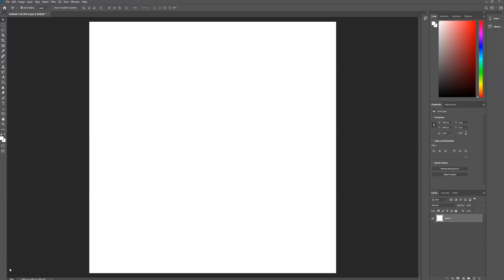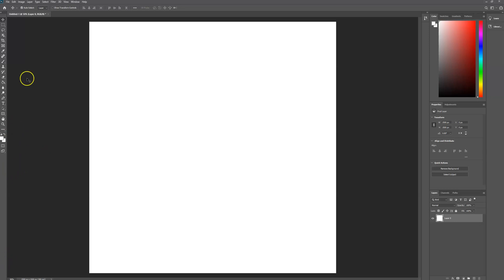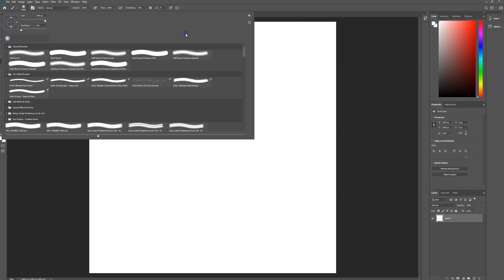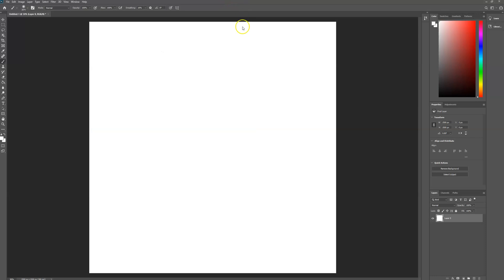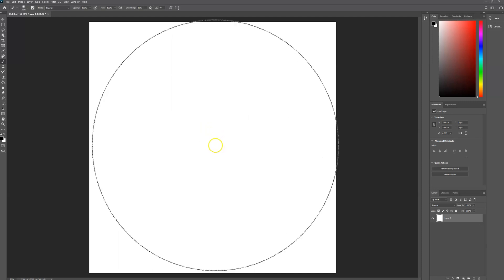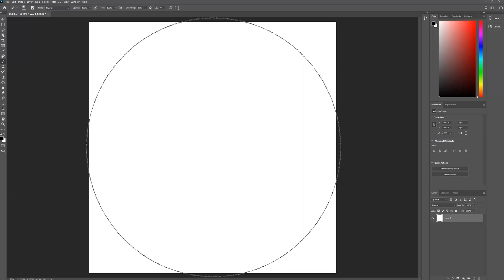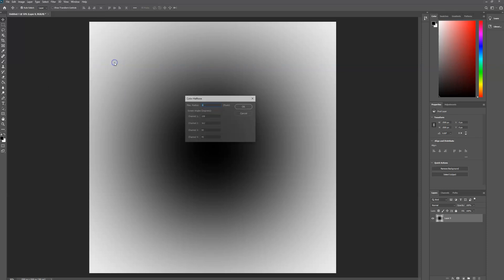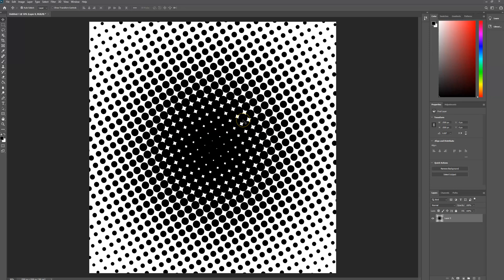How to create a halftone effect in Photoshop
In this short Photoshop tutorial we will be sharing with you how to create a unique halftone effect using Photoshop. It's a great quick tip which takes no time to achieve the end result. The tutorial is in the form of a screencast to make it incredibly easy to follow along with the tutorial.